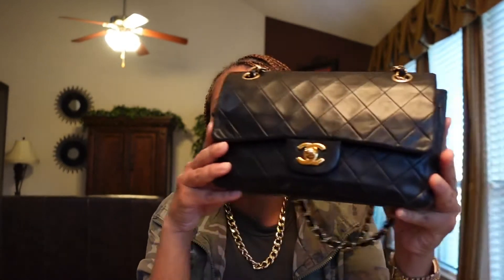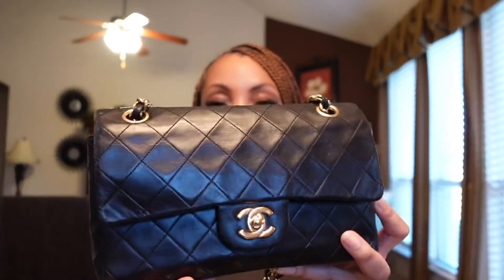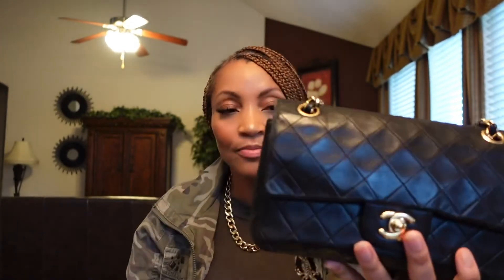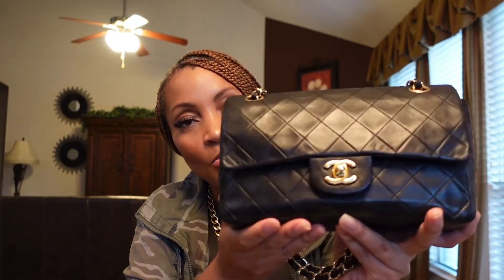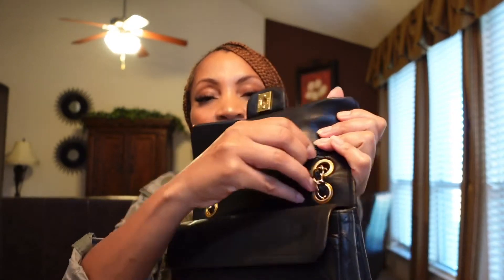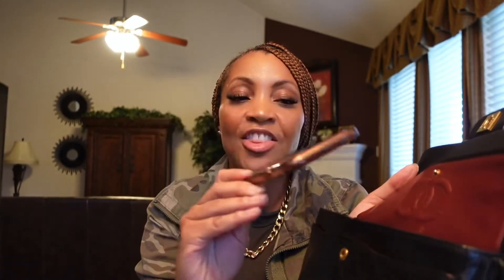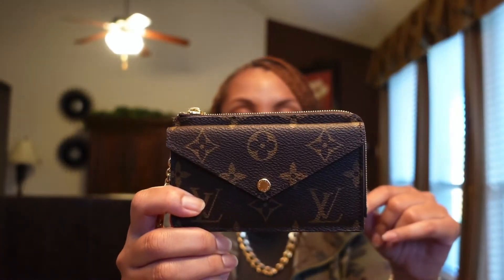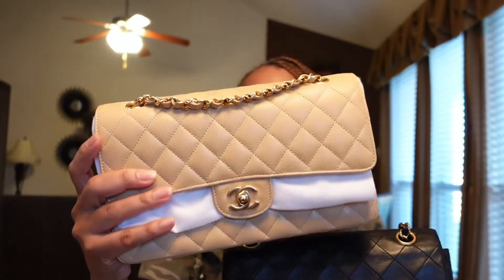WHAT FITS IN MY SMALL VINTAGE CHANEL FLAP BAG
Thank you so much for stopping by. In this video, I am showing what fits in my very first Chanel bag which I purchased vintage. I hope you like the video.